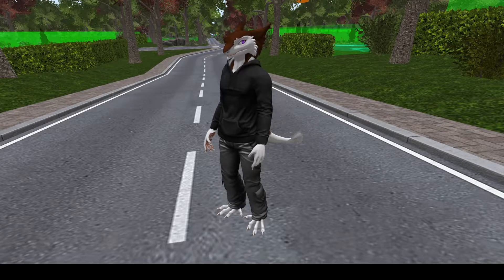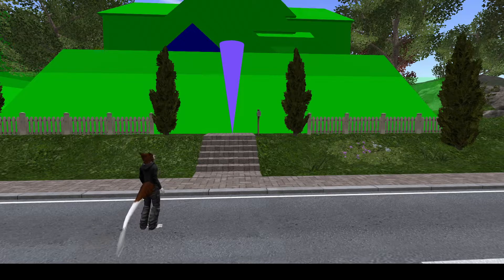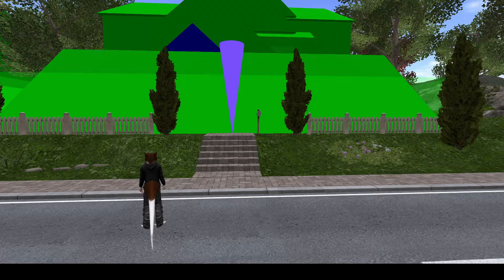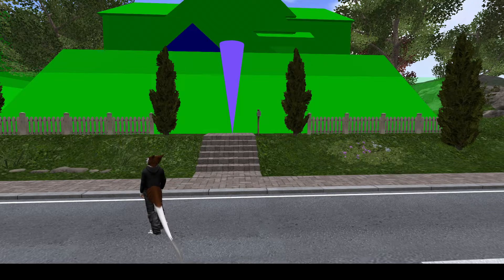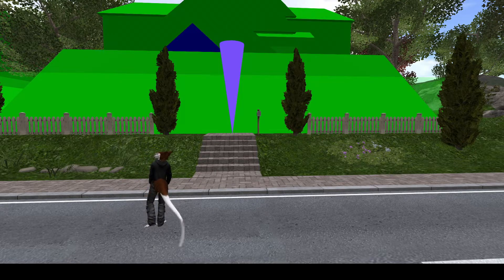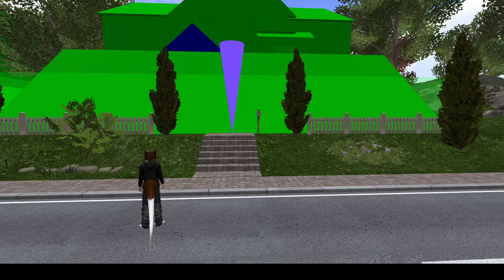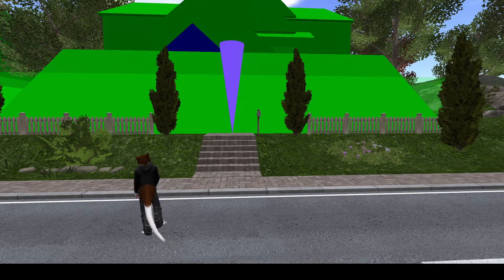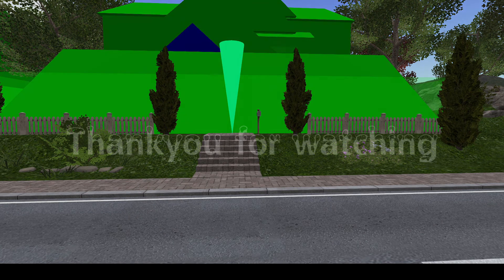Sergal Mole - Bellissera 2019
Sergal Mole works in the decorations team. Here he is working on fronts.

LDPW Mole Fan Club
secondlife:///app/group/4bcb5993-ea83-27d2-a023-1bb09605c282/about